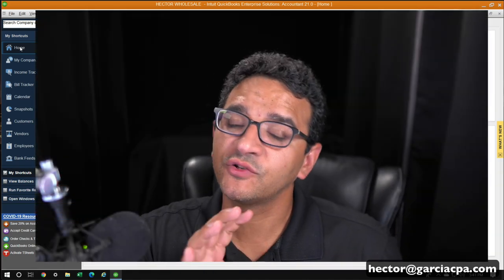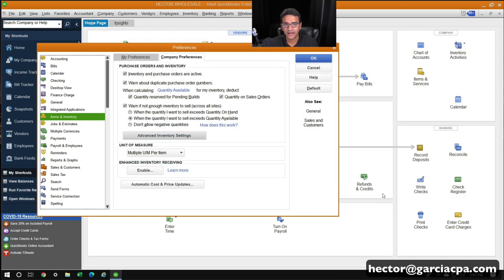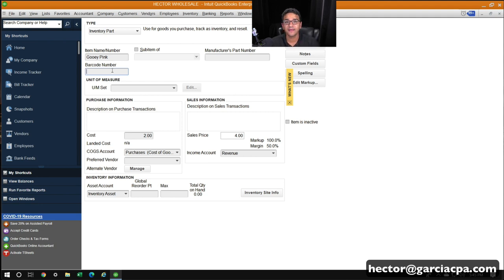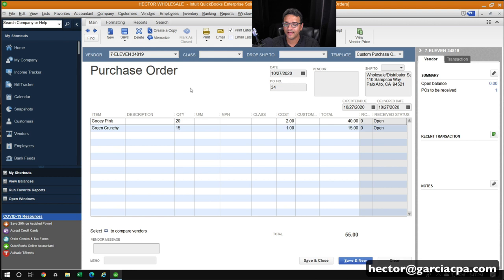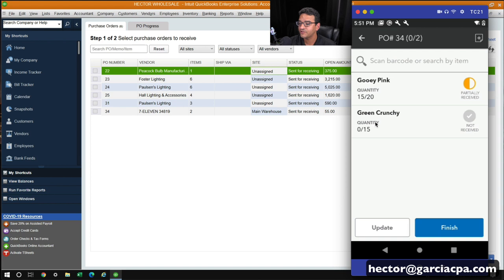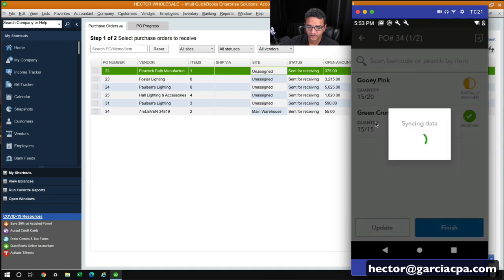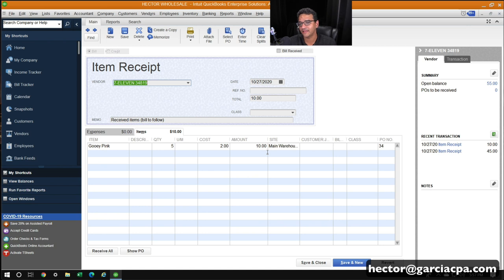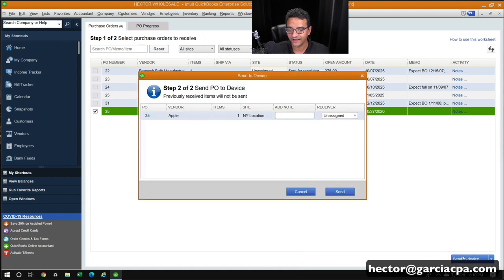QuickBooks Enterprise - Wireless Inventory Receiving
QuickBooks Enterprise Platinum - Purchase Order Management feature requires and android phone to receive the item wirelessly, I use the ZEBRA TC21 or TC26: